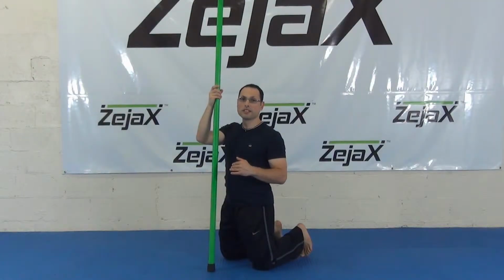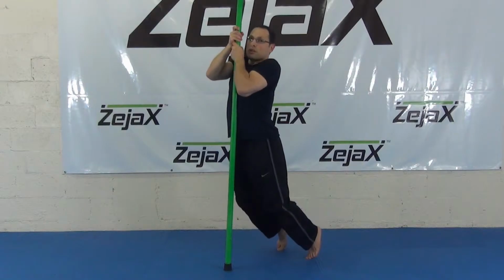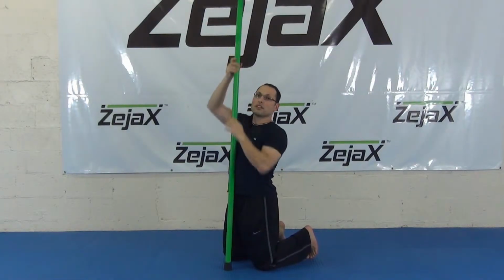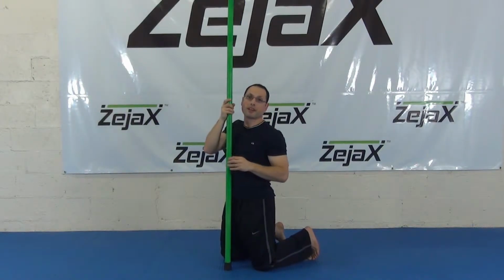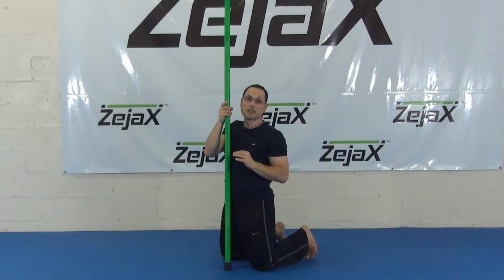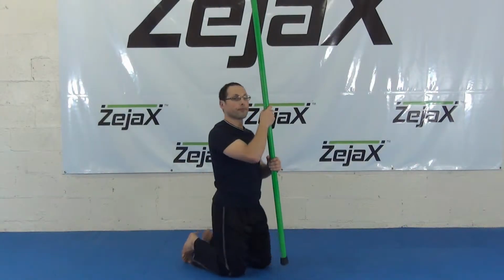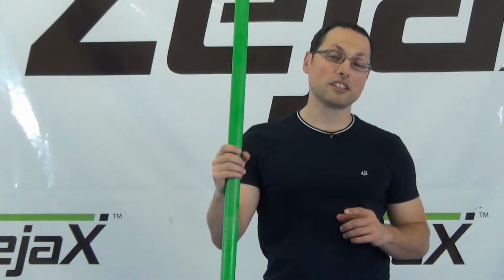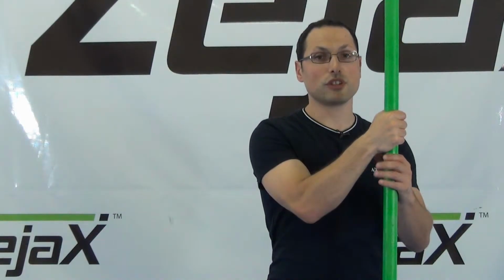ZED 5 Bodyweight Training Zejax Pull Ups No Pull Up Bar Needed